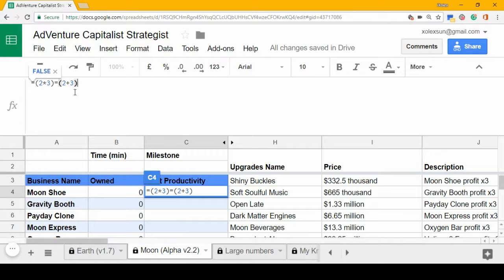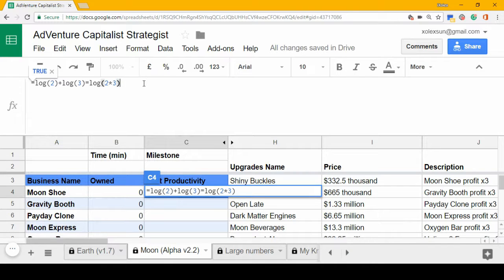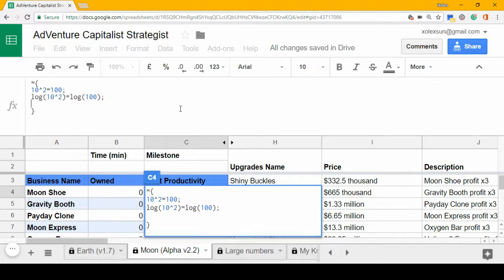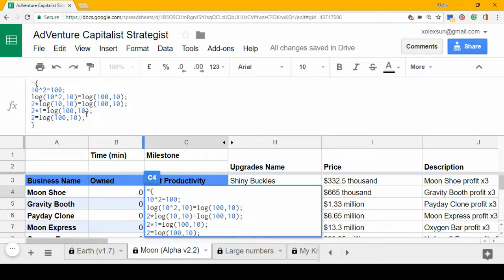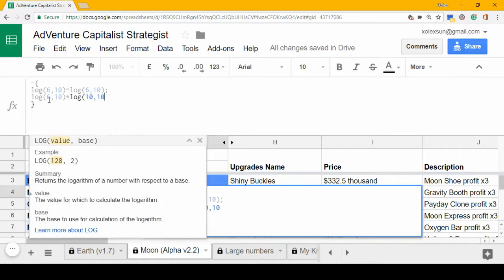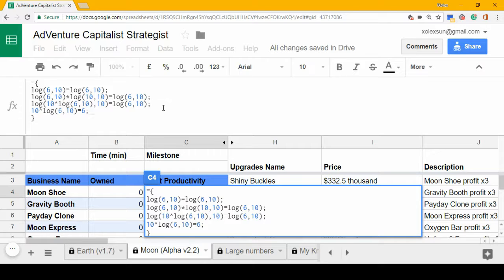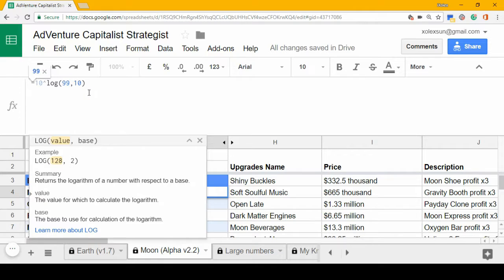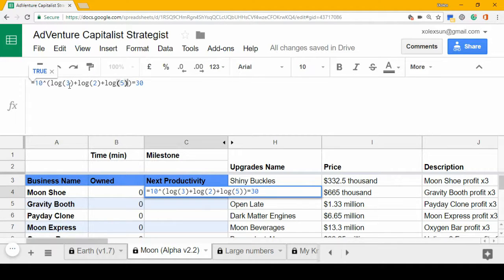How to use Addition as Multiplication. How to do 2+3=6?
Technically, 2+3=6 is still a false equation. What I have shown here is a way to go around the actual operators and work our way to the final answer using Logarithm product rule and its definition.

If you wish to learn more about Logarithm, I would recommend Khan Academy, they provided free yet excellent education for people who inspired to learn more.

Prelude VIP - by TheFatRat (feat. JJD)